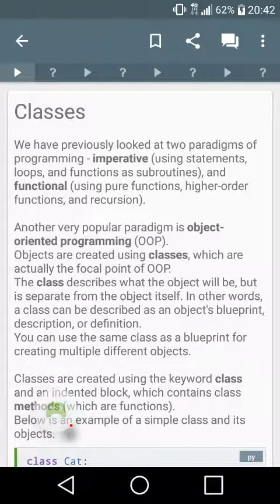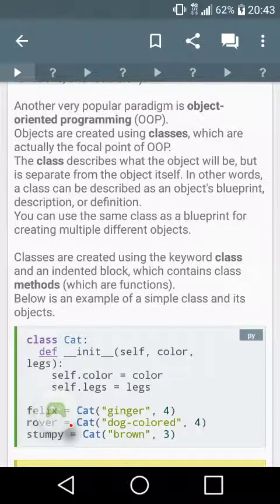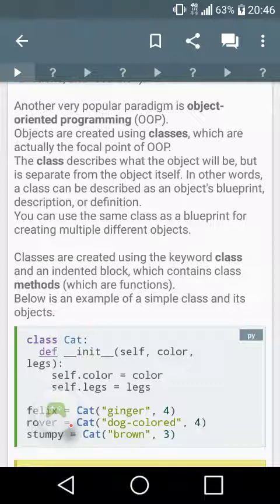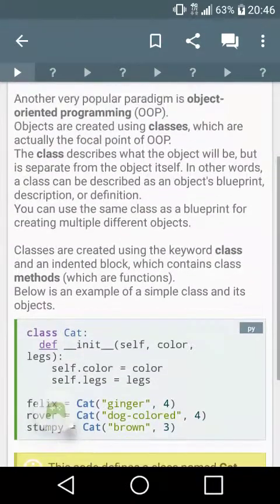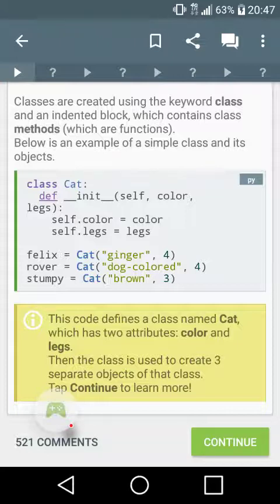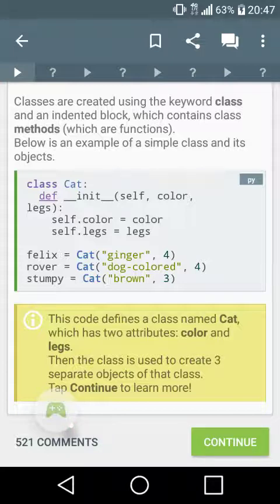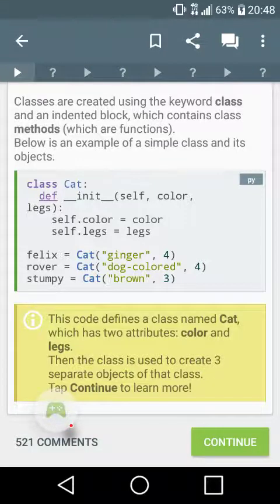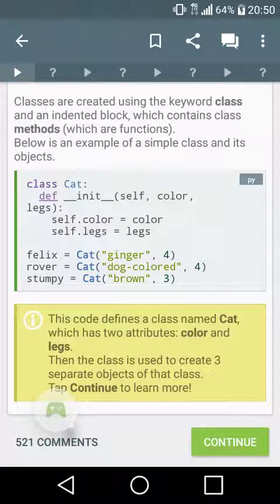"OOP-s! I did it again!" | S0 | E0 | CodingClass w/ MasterHun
Season 0 | Episode 0 | Title "OOP-s! I did it again!" | Show CodingClass w/ MasterHun

In this episode, MasterHun introduces you to the basic OOP (Object-Oriented Programming) concepts of classes and objects. And the Python implementation of classes and constructors.

Note: Today's keyword is "class". (Which you have "None". Inside Pythonista joke.)

Start your coding journey.